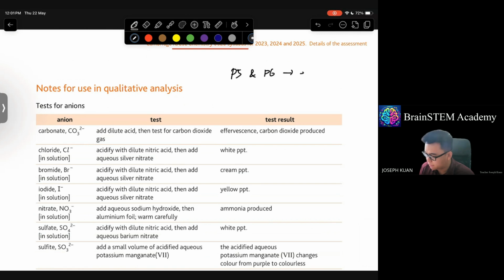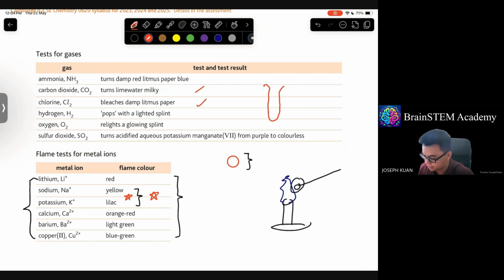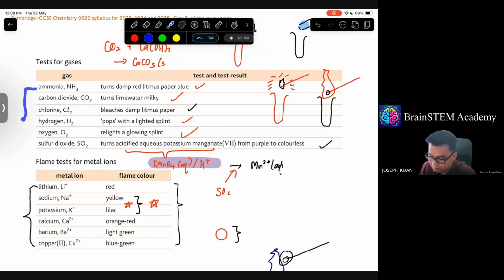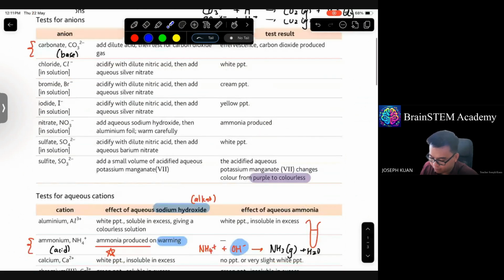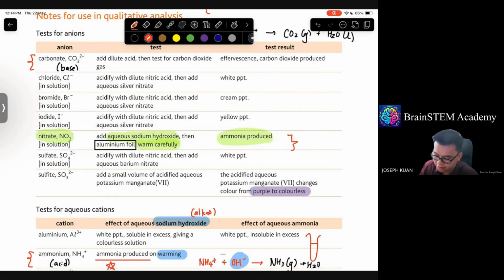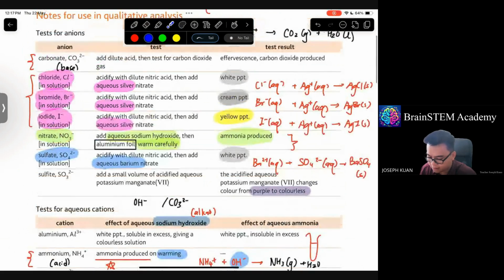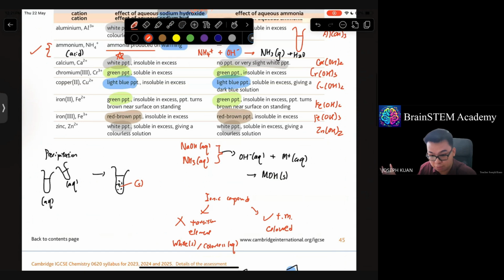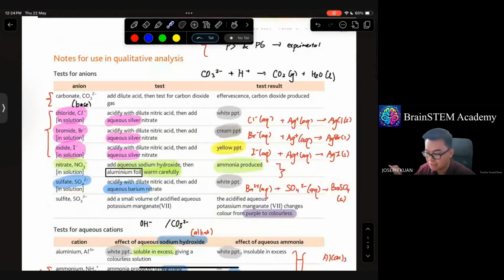IGCSE Chemistry 0620: Learn the Logic Behind Chemical Tests (Not Just Memorising)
🎯 Struggling to memorise the IGCSE Chemistry Chemical Test Table?
You’re not alone—and this video will change the way you study.

In this breakdown, I’ll walk you through:
✅ The theory behind each chemical test
✅ WHY the colour changes happen
✅ What Cambridge really wants in your answers
✅ Smart ways to remember tests without blind memorisation

📈 Master this topic to secure marks in Paper 2, 4 & even 6!

🧪 Why students join our program:
1. Stop feeling lost with chemistry
2. Get 24/7 support from an IGCSE Chemistry Specialist
3. Access 100+ A* videos & notes
4. Study with confidence & save time

📍 Serving students in Malaysia 🇲🇾, Singapore 🇸🇬, HK 🇭🇰, UAE 🇦🇪 & more!

📢 Don’t just memorise — understand.
Watch this video and transform how you study chemical tests.